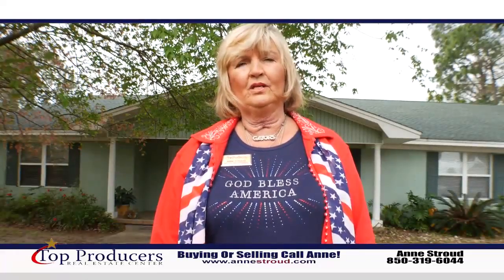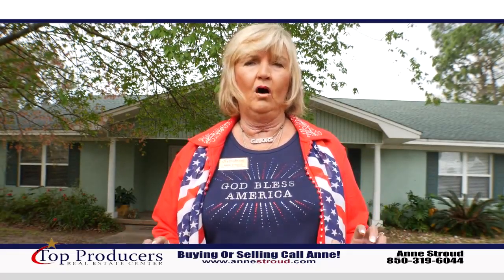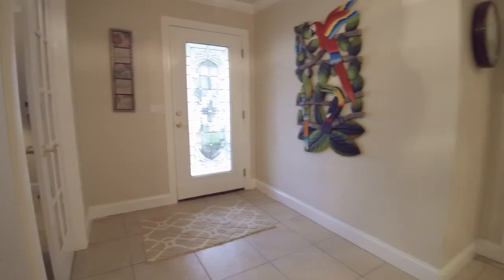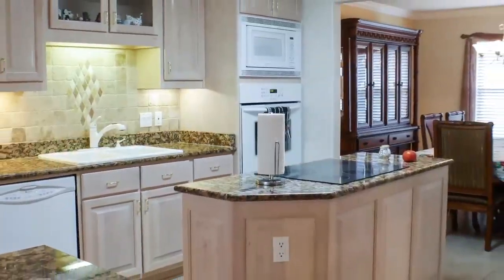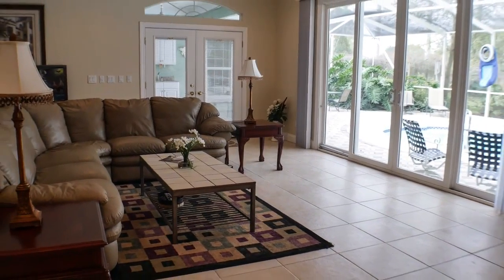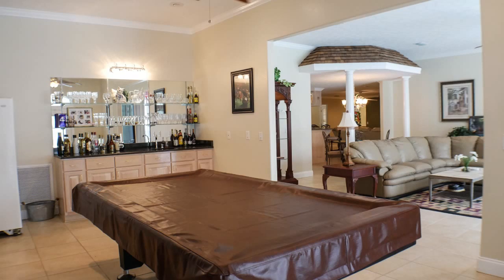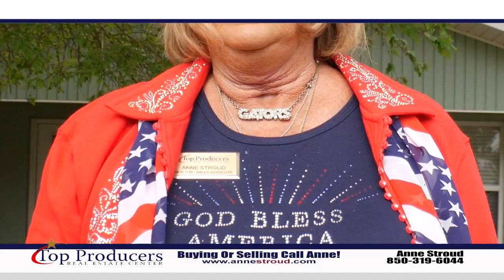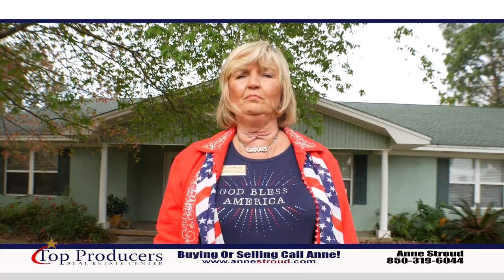Spacious Home In Great Area - Panama City, Florida Real Estate